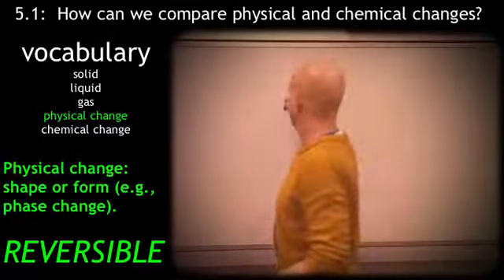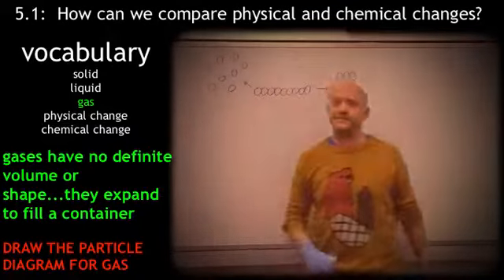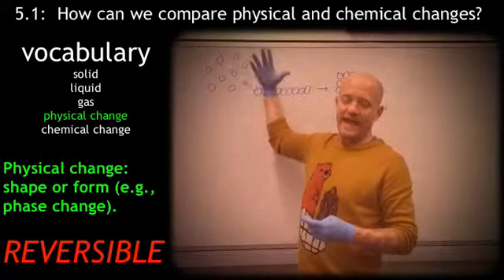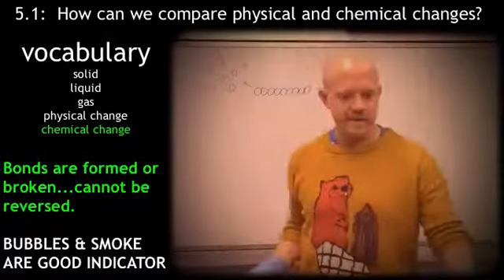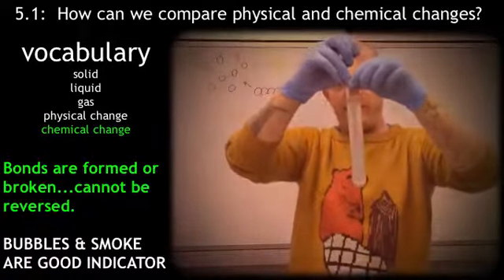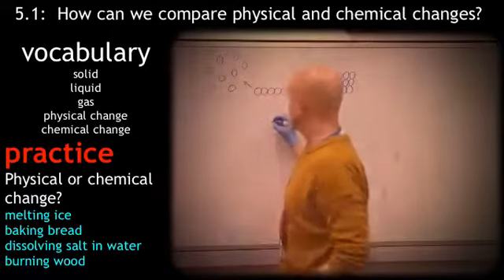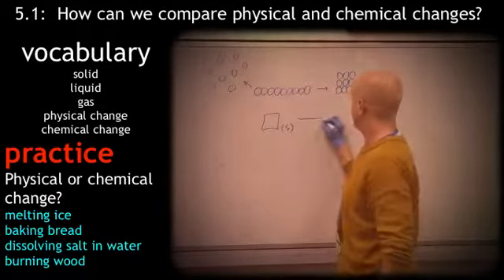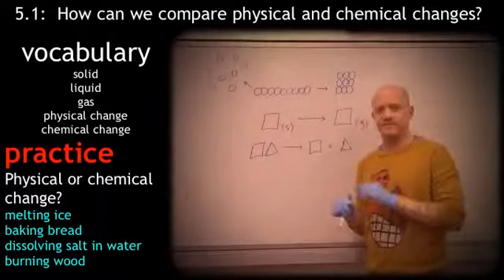5 1 physical:chemical change copy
This video compares physical and chemical changes in a reactioin.